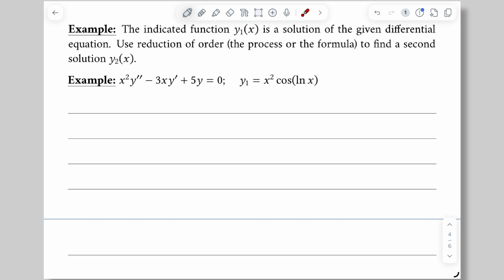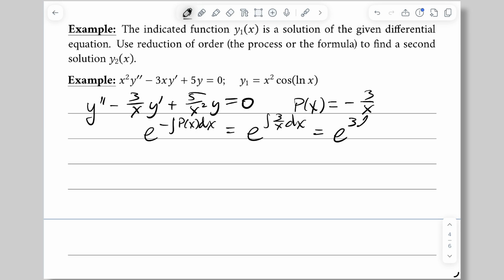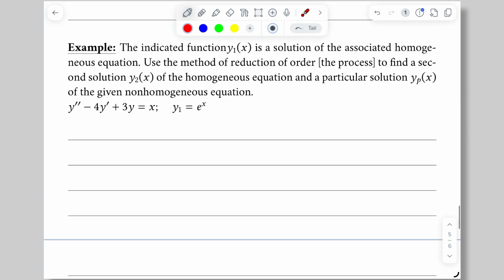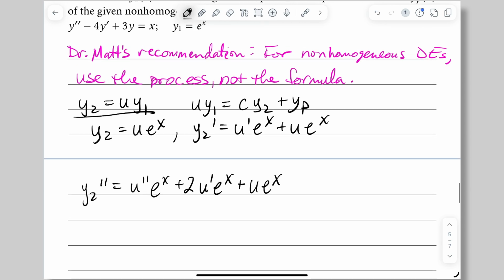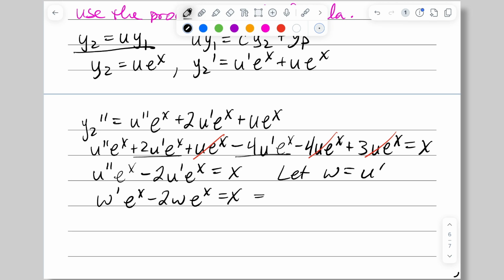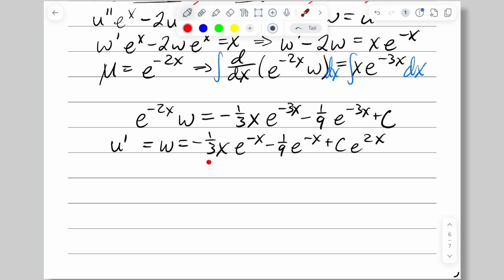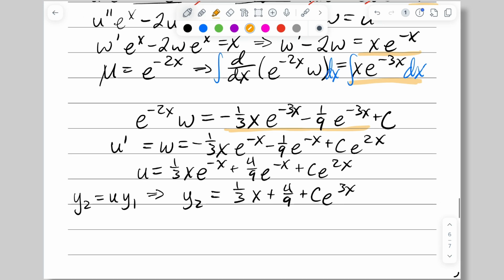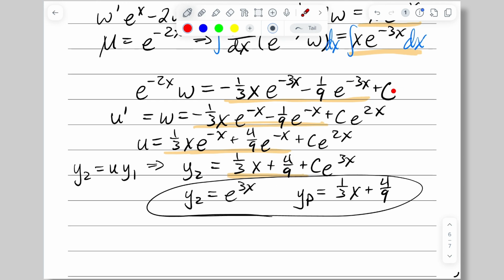Reduction of Order: Cauchy-Euler & Nonhomogeneous Cases | Differential Equations (4.2c)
Using reduction of order with a Cauchy-Euler equation and to find a particular solution of a nonhomogeneous equation.